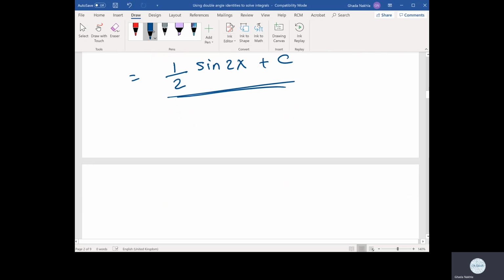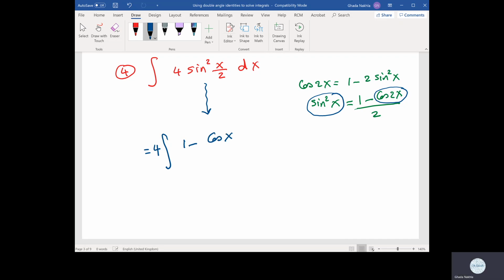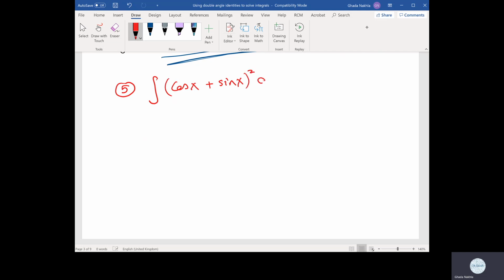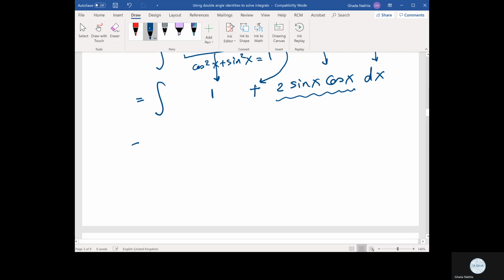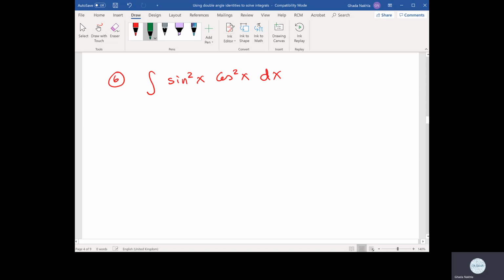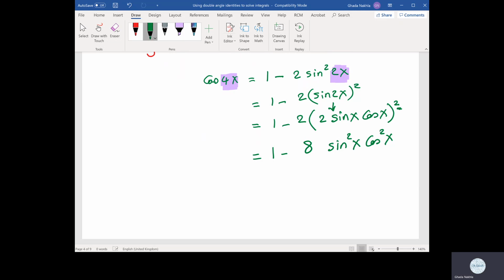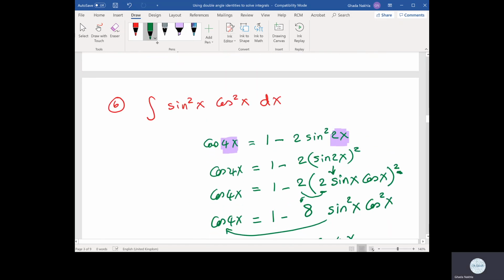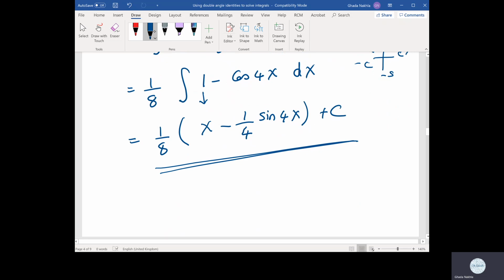Using double angle identities to solve integrals (Part 2)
This video will show you how to use double angle identities to solve integrals.